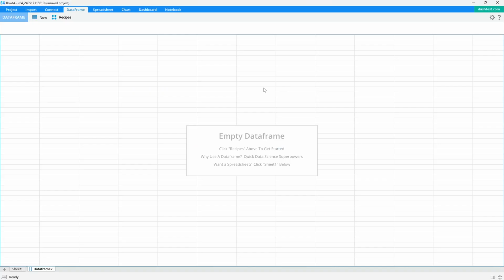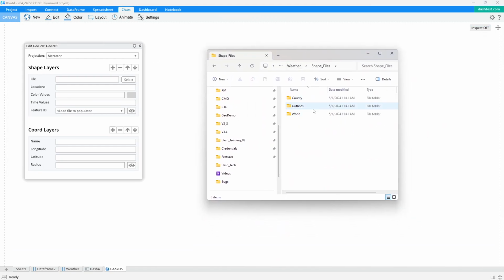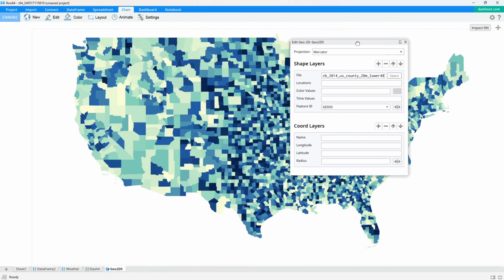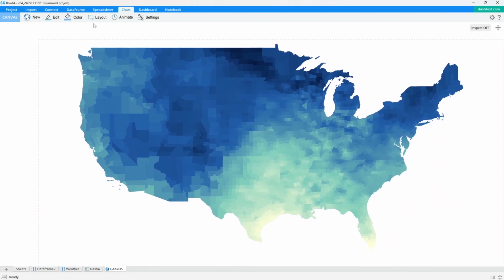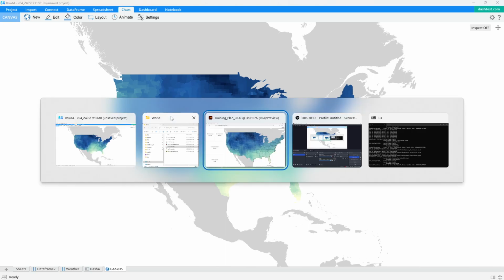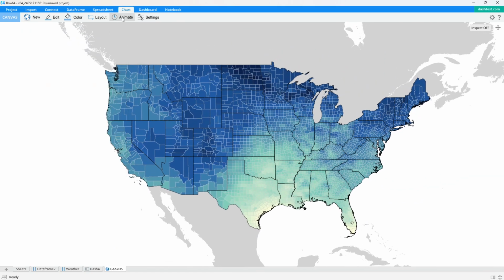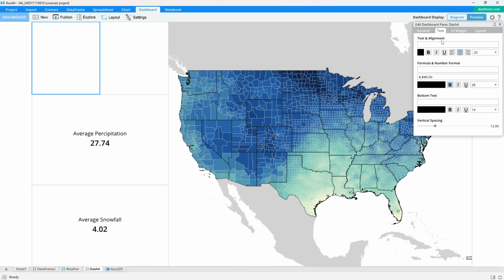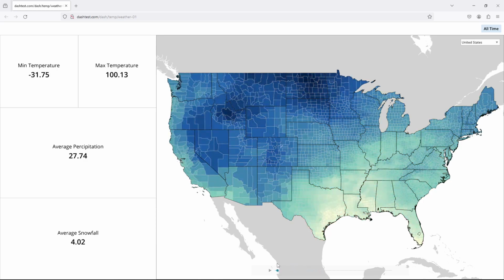Dashboard Training: Weather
Dashboard training with animated choropleth chart of changing weather patterns over time.  In the browser move the mouse near the bottom of the map and you’ll see a play bar pop up.